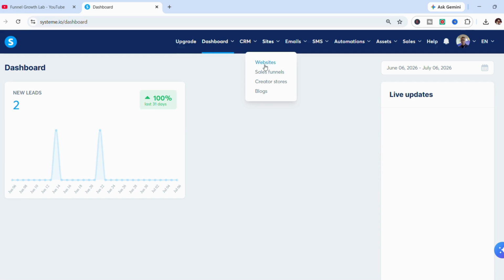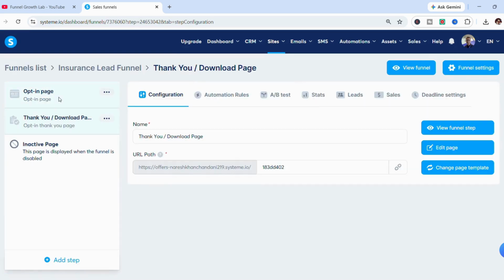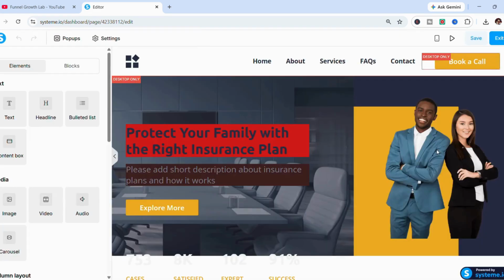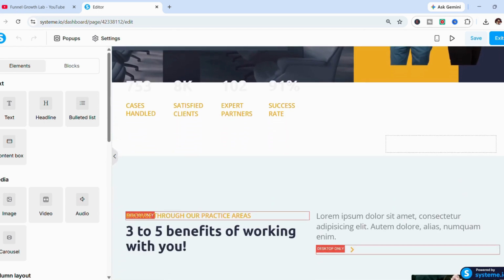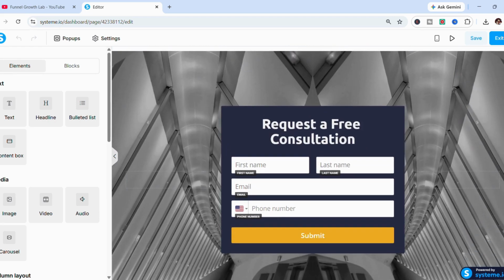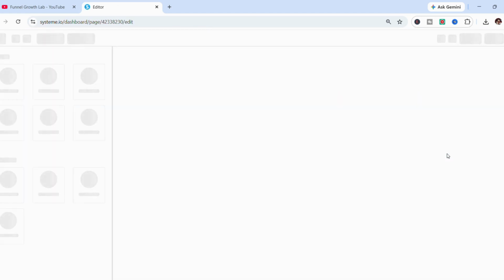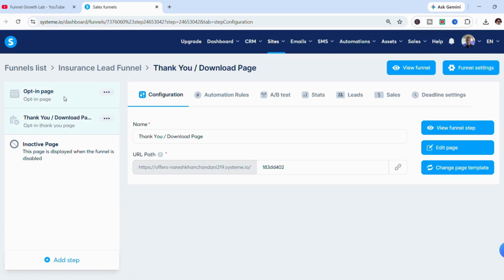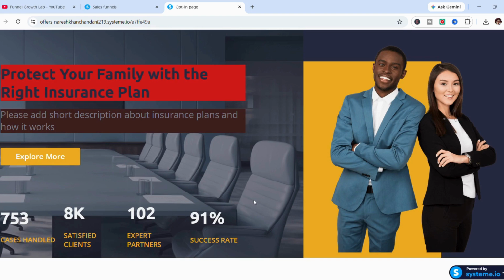Best Landing Page for Insurance Agents in Systeme.io | Get More Insurance Leads (2026)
Learn how to create the best landing page for insurance agents using Systeme.io. In this step-by-step tutorial, you'll learn how to build a professional page that captures leads, requests insurance quotes, and encourages potential clients to contact you.

In this video, you'll learn:
How to create an insurance lead generation funnel
How to build a professional insurance landing page
How to collect quote requests
How to add testimonials and trust elements
Best practices for increasing insurance leads